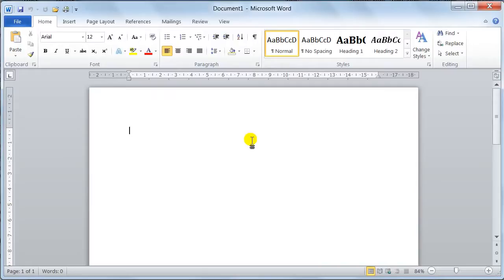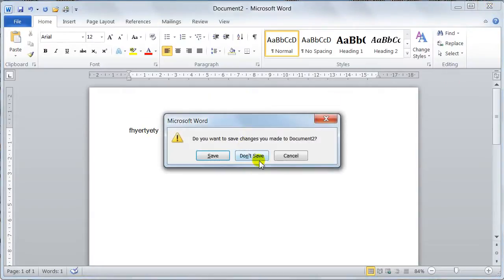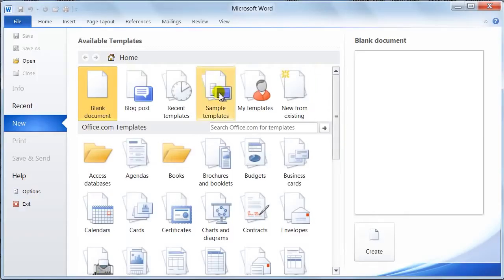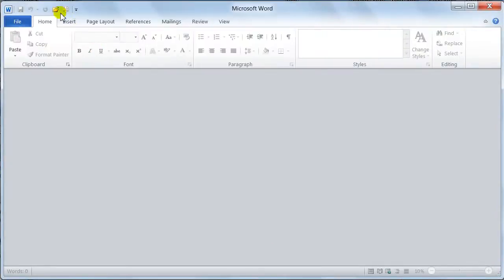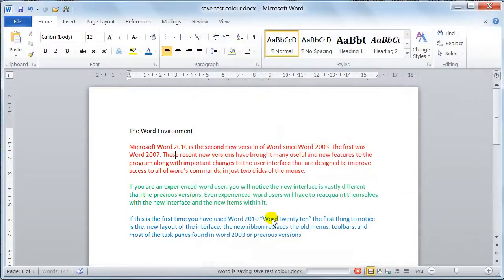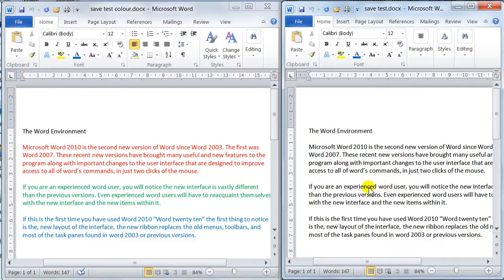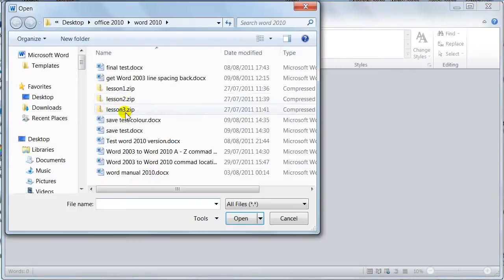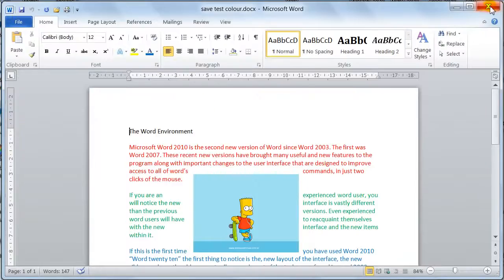6 Microsoft word 2010 document basics Tutorial 4 1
6  Microsoft word 2010 document basics   Tutorial 4 1